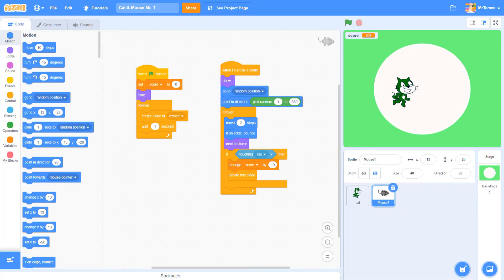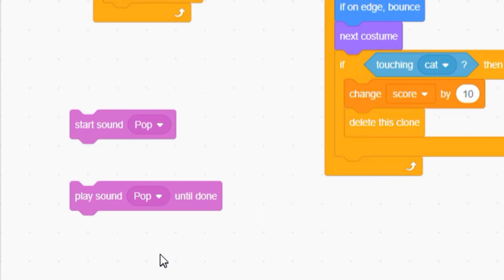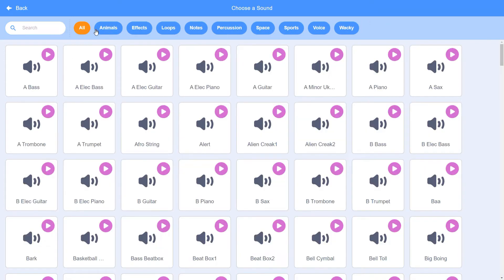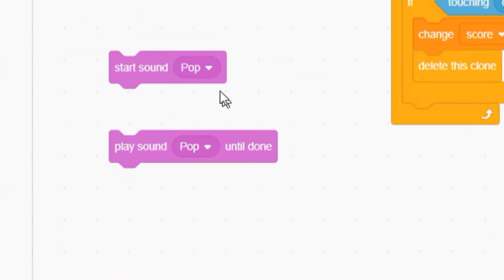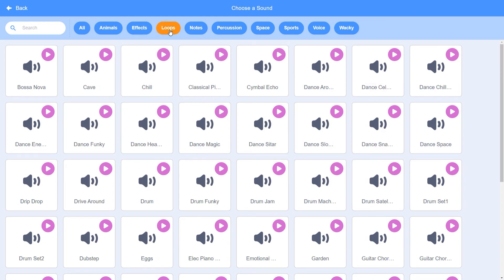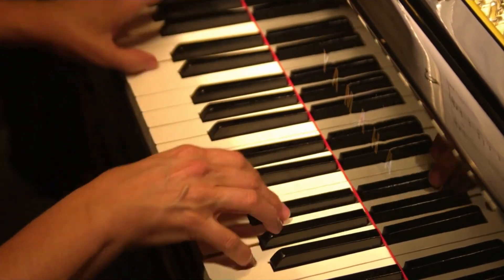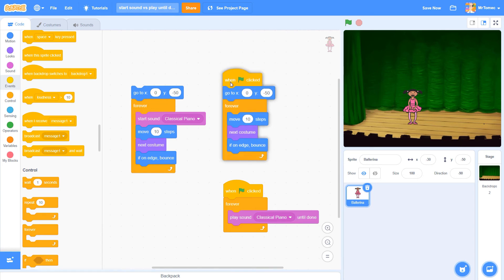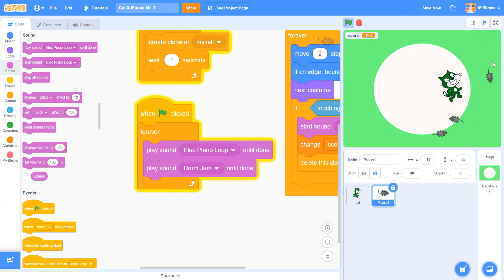Cat & Mouse Chapter 8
Learn to code in Scratch with this 10-part video tutorial series by elementary school technology teacher Andrew Tomec. Aimed at Grade 4-8 learners, our game-based curriculum is built from the ground up for use in classroom and remote learning contexts, and satisfies all the requirements of the Ontario coding curriculum.

Part 8: Now Hear This!
Scratch includes a vast library of cool sound effects and music loops that you can deploy in your projects, but sound commands can be a little quirky until you learn how the two most important sound blocks differ.

00:00 Sounds in Scratch
01:31 Scratch Sound Library
02:56 Scratch Sound Editor
03:26 Using Sound Blocks
04:33 Background Music
05:13 Background Music Troubles
07:18 Adding Background Music to Our Game
08:08 Today's Checklist